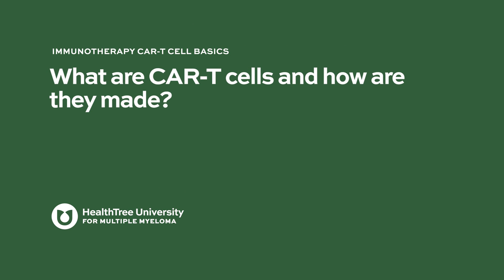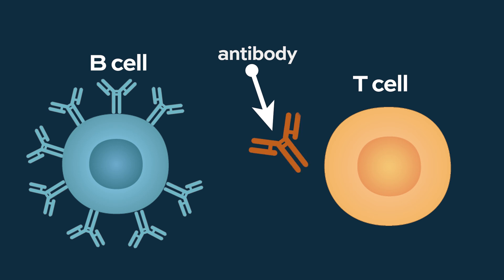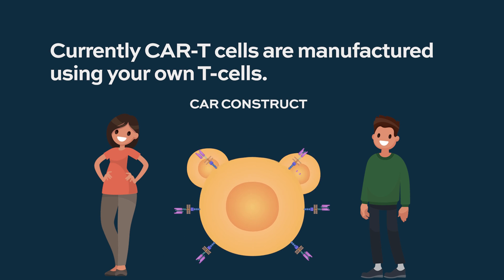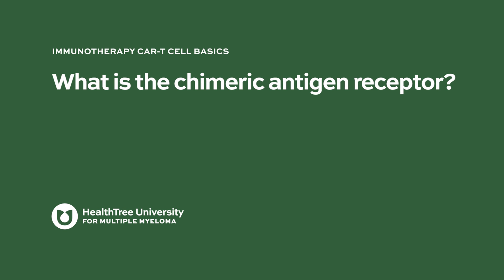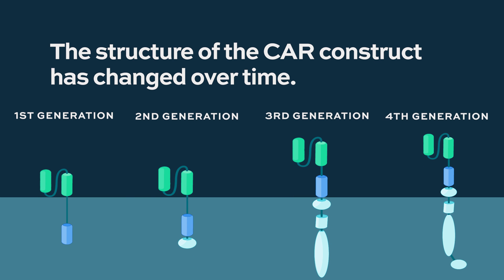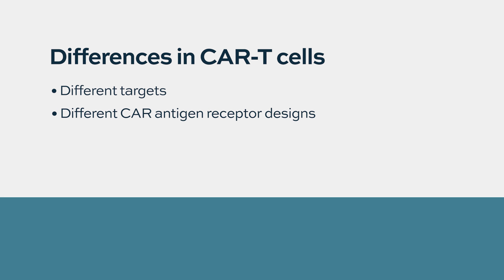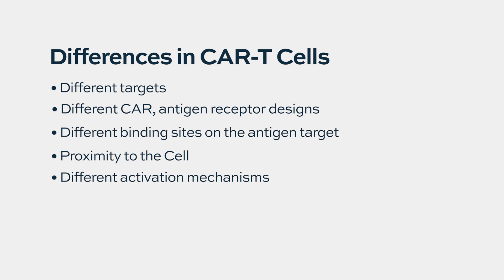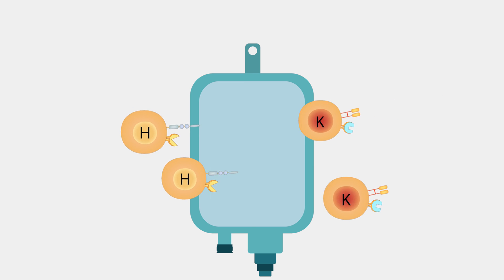CAR-T Therapy: Turning T Cells Into Living Medicine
CAR-T cell therapy is one of the most exciting breakthroughs in cancer treatment today—but what exactly are CAR-T cells, are all CAR-T t-cells the same and how are they made?